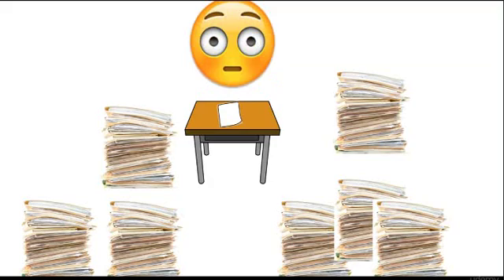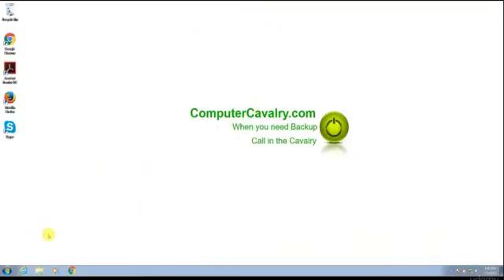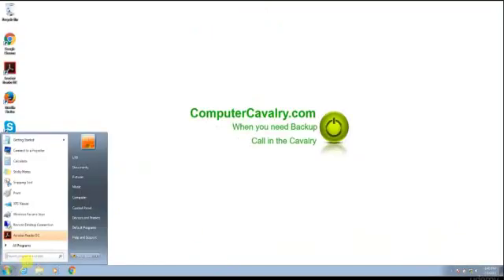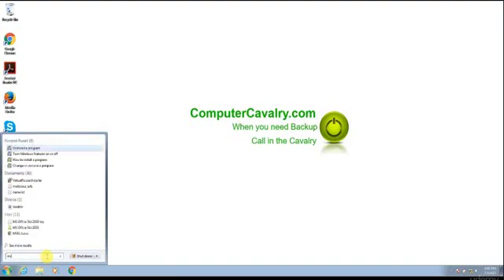slow computer fix